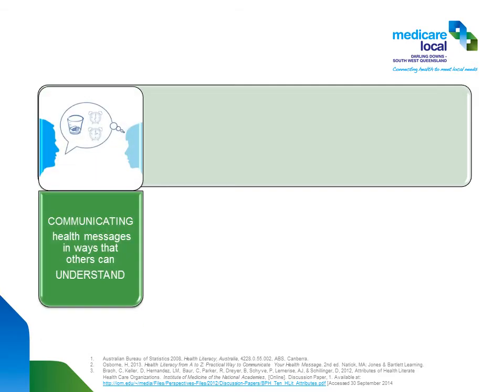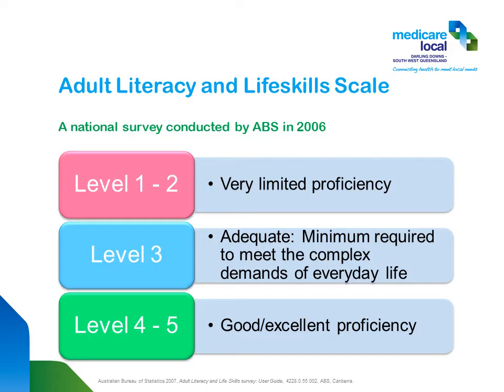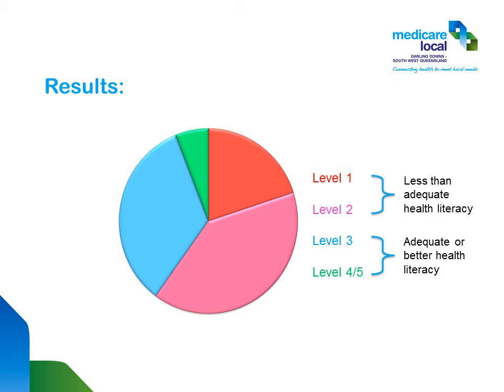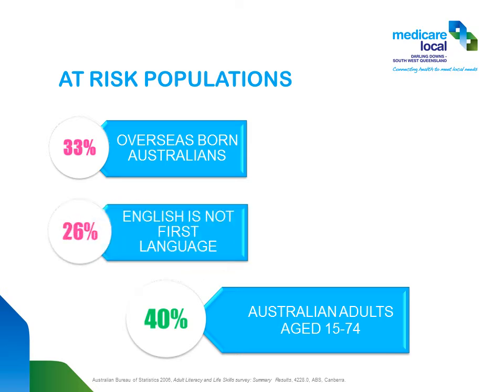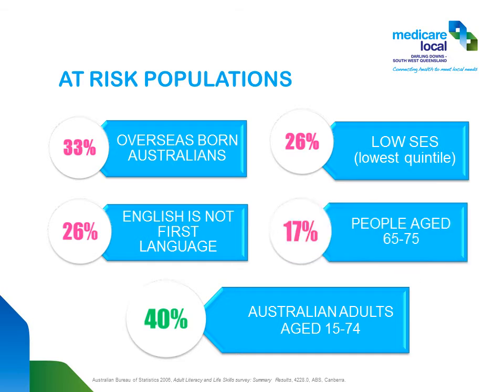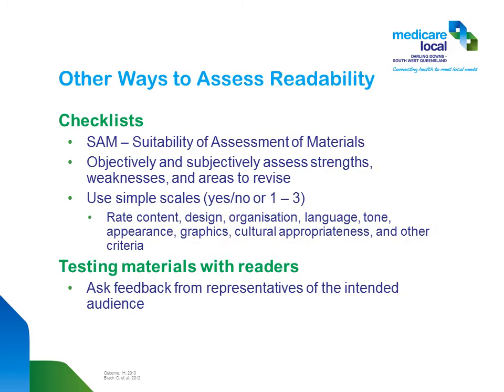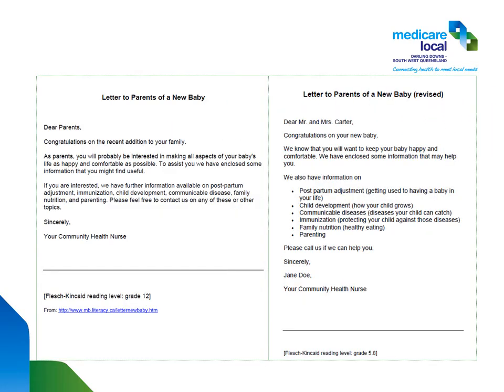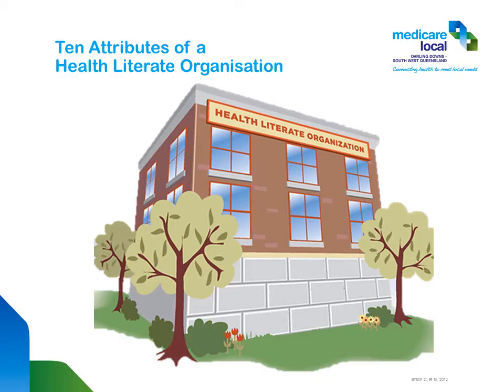DDSWQML Health Literacy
Creating Health Literate Organisations